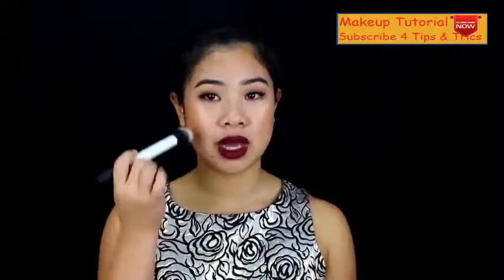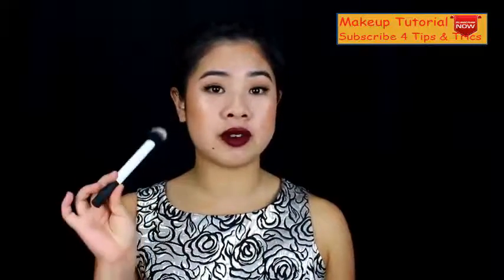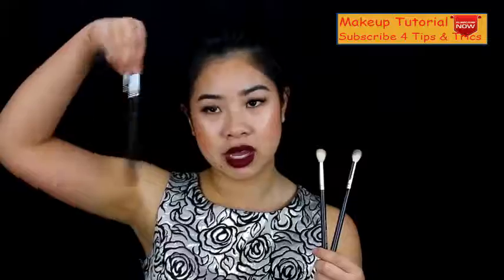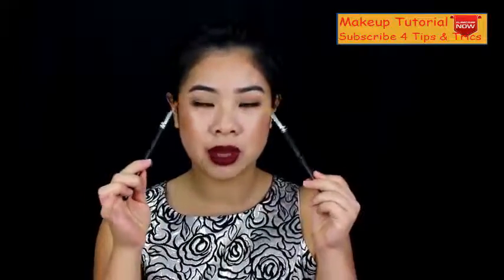Ultimate Makeup Brushes Guide Makeup Brushes and Their Uses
We Are 6 members of this page to promote makeup for girls they can learn all kind of makeup at home

We will provide you all kind of makeups
like Indian, Pakistani, Philippines, american,

All kind of Party Makeups

Bridal Makeup Tutorial Professional wedding Bridal Makeup 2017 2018 Smokey Eyes Bridal Makeup .

Very beautiful Flawless Latest HD Bridal Makeup And Hair style in 2018